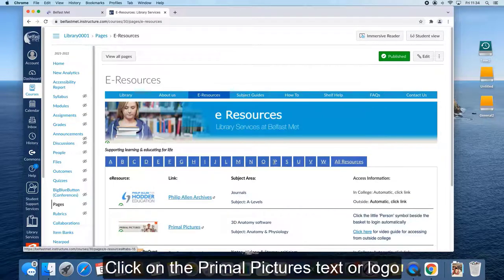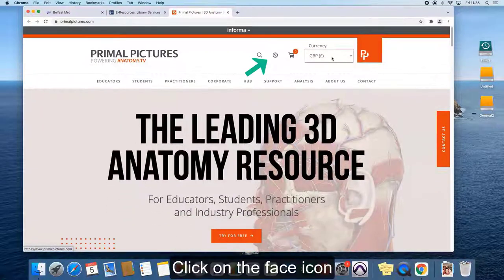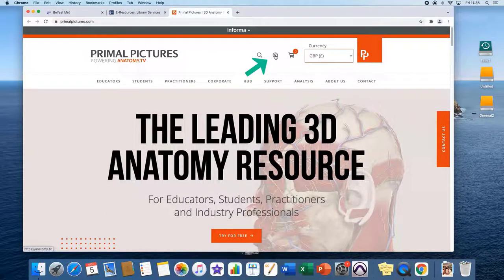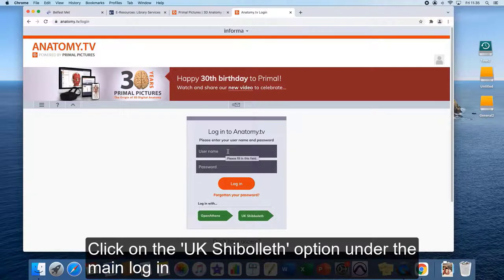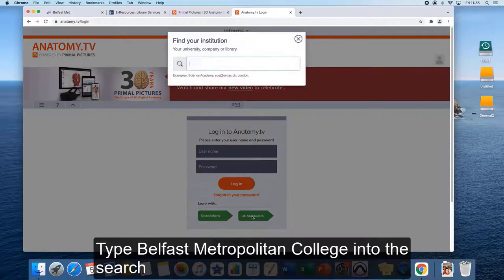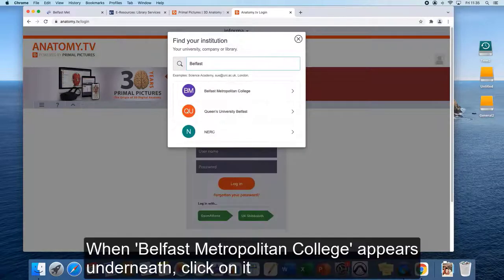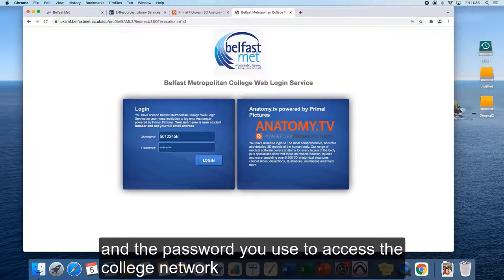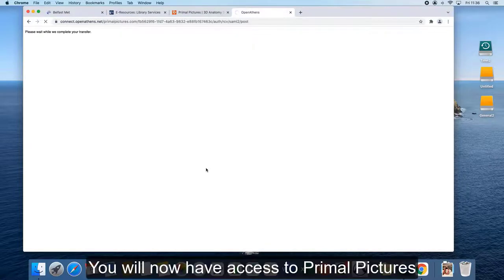Primal Pictures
This video shows you how to log into this resource in the Canvas library pages